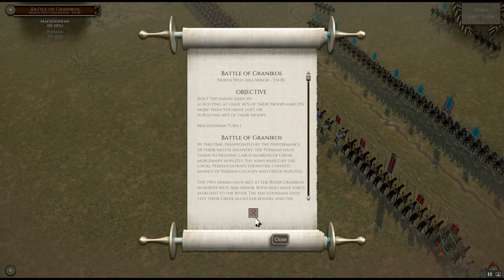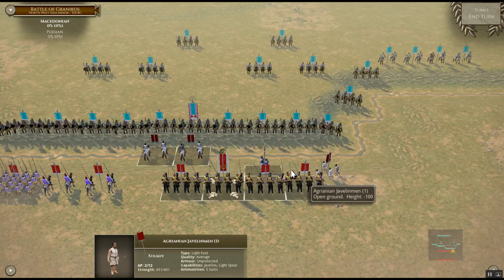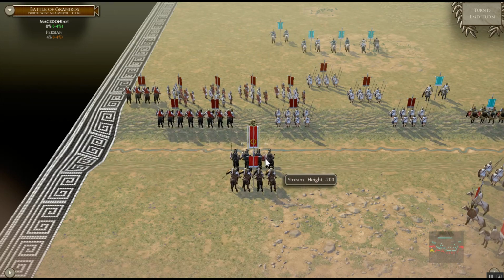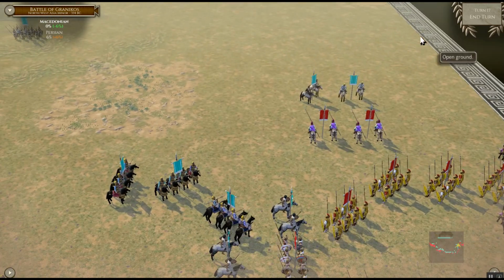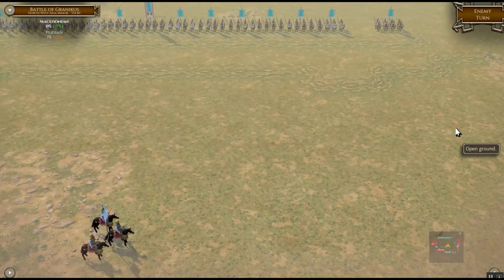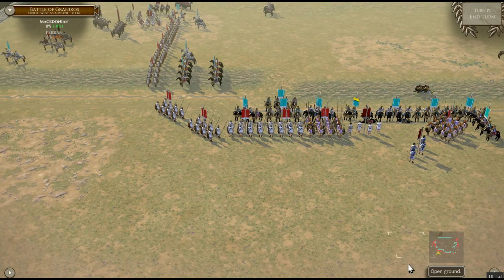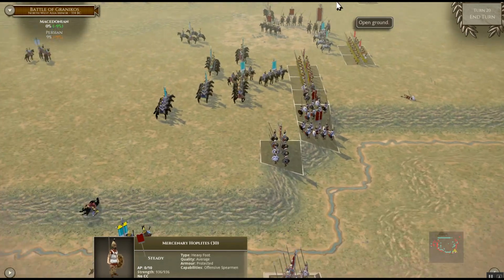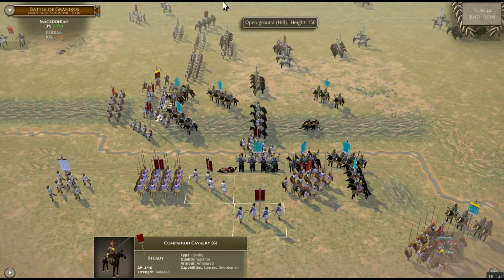Field of Glory 2- Battle of the Granicus\Part 1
Demonstration of how to easily defeat the Persians in the epic Battle of the  Granicus much like the greatest Alexander did.